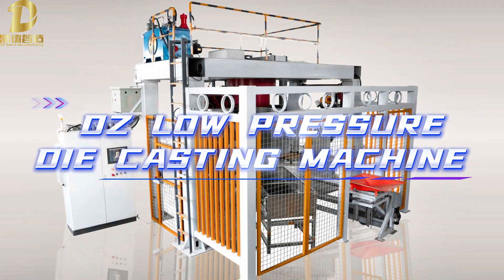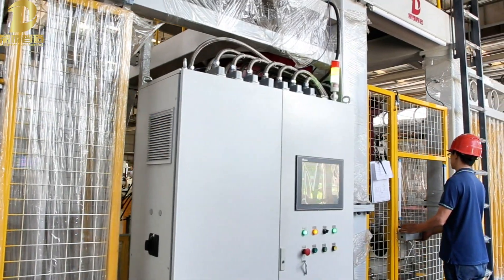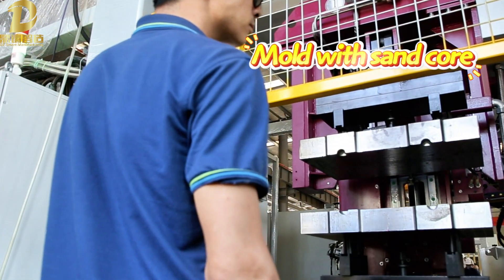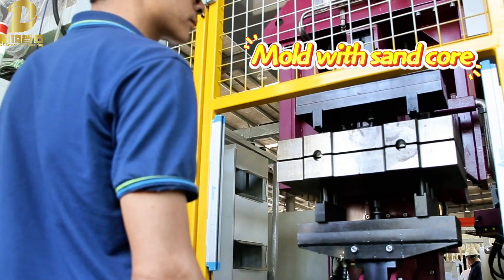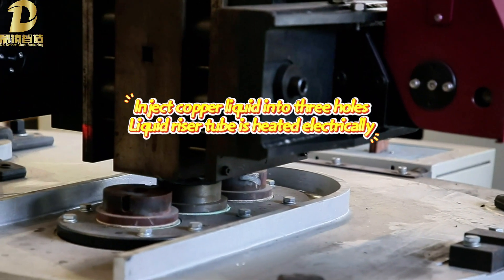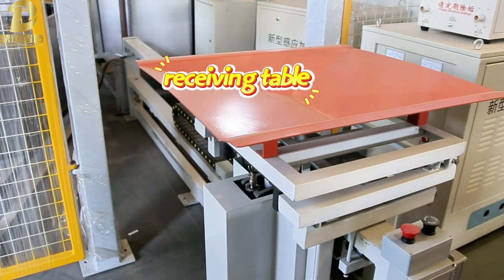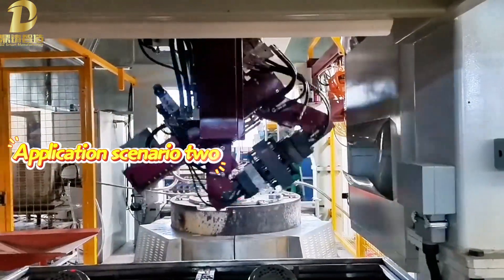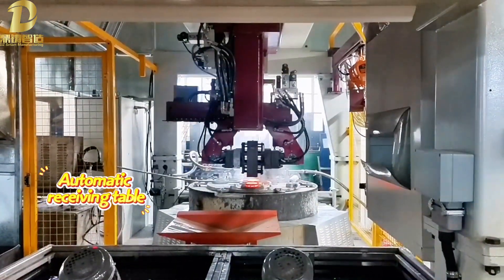2025 Low Pressure Die Casting Machine (LPDC) | Brass Castings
Low Pressure Die Casting Machine With Two Indipendent Manipulators Water Tap /Water Meter

Large furnace melting rate, capacity is up to 700kg/h, for the operation with 2 manipulators working together.I.Fully automatic machine with two manipulators mounted on a rotary turning device and one furnace for the cost-effective production of high-quality casting products.

• Max die dimensions: 600 x400x240 mm
• Quick die change flanges
• Simple furnace control electrics
• Productivity per shift (8 hours): 700 castings
• Two dies can be used simultaneously, same or different
• Two independent rotary manipulators with electric and hydraulic driven movements
• One pressurized 160 kW furnace equipped with electro-mechanic lifting system
• Only one operator is required
• Maximum die diameter of 600 mm and weight of 200 Kg
• Two independent conveyors for casting unloading
• Stainless steel dipping tanks
• Drive by servo motor, with high precise, stable and efficiency performance.
• Pre-arrangement for Teleservice (technical remote assistance)
• Pre-arrangement for SPC (statistical process control - remote machine’s data collection)
• Large furnace melting rate, capacity is up to 700kg/h, for the operation with 2 manipulators working together.